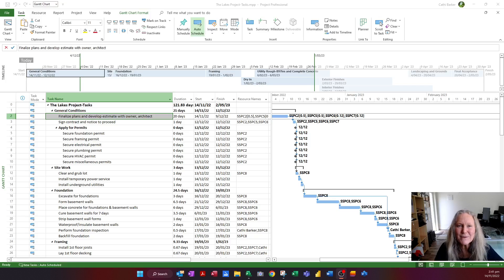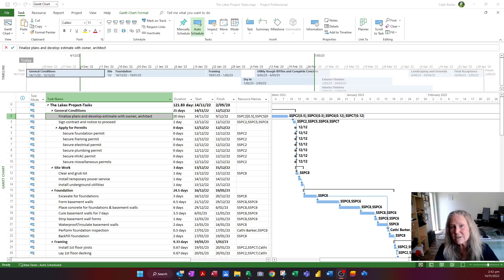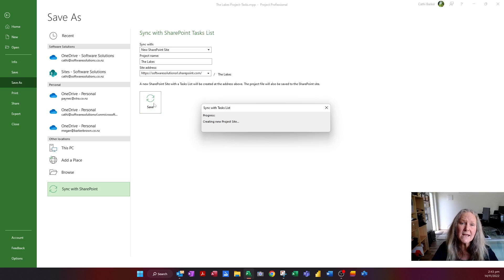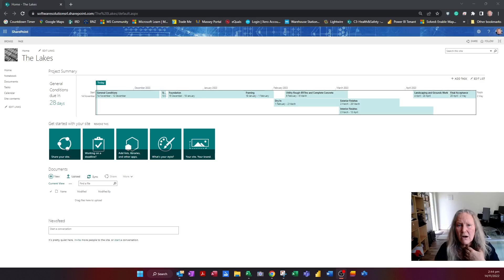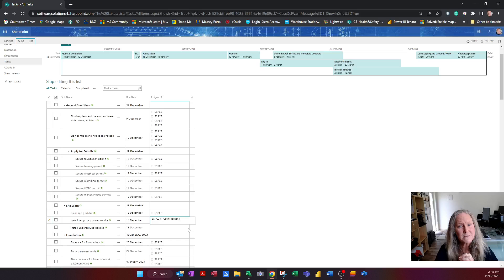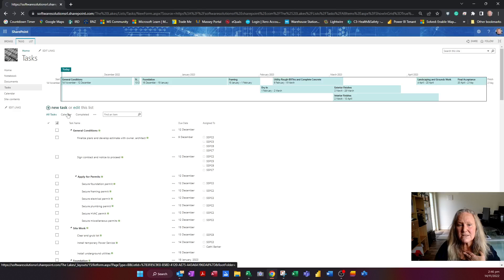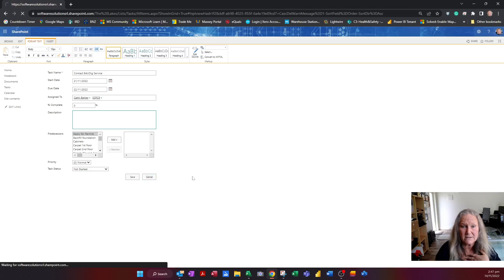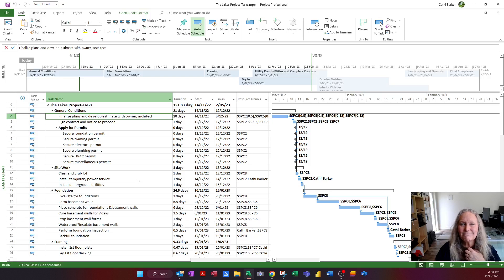Share Microsoft Project files with SharePoint online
If you don't have the budget for more MS Project licenses, but do have SharePoint. Then synchronize your Project file with SharePoint. Then people can edit and add and update tasks using SharePoint task lists, which then automatically update your Project file.

Microsoft Project

This is one of a collection of videos that goes with our Mastering Microsoft Project Course

If you would like the notes and other resources accompanying the videos, please and enrol in either the MS Project Face to Face, Remote or Online versions of the course.